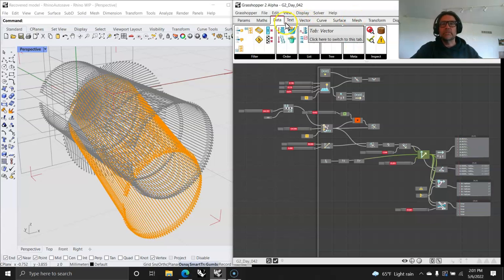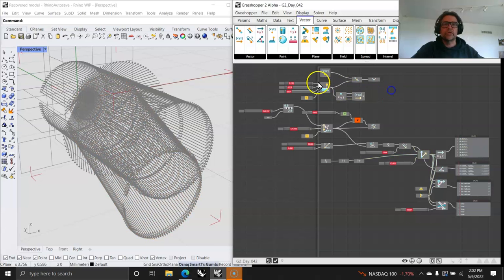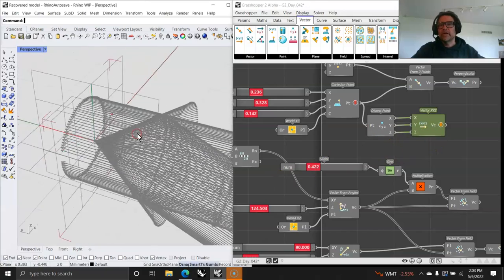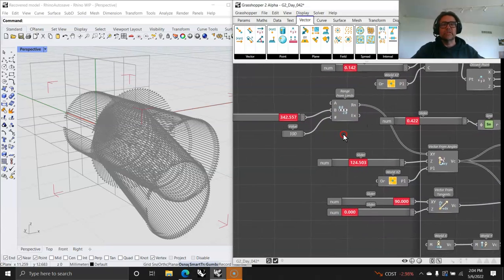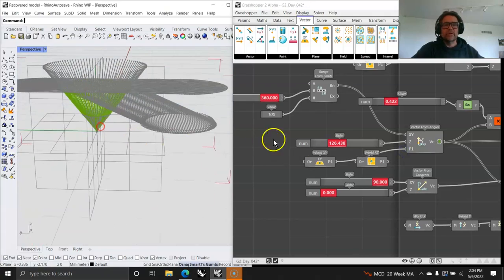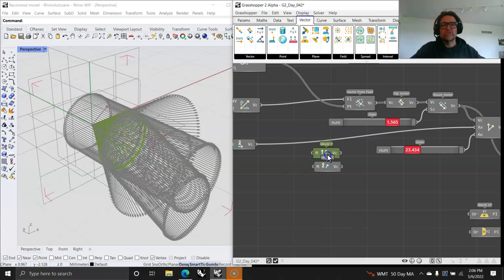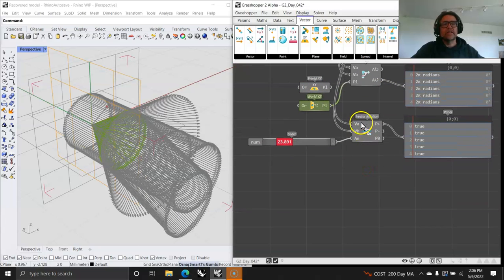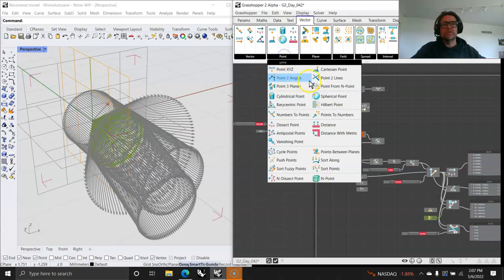VECTOR VECTOR TAB IN GRASSHOPPER 2.0